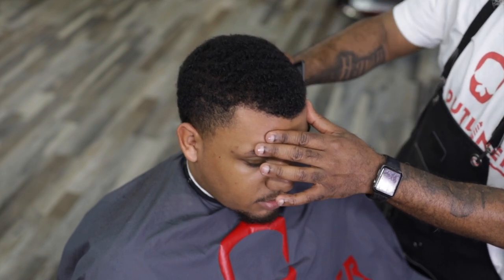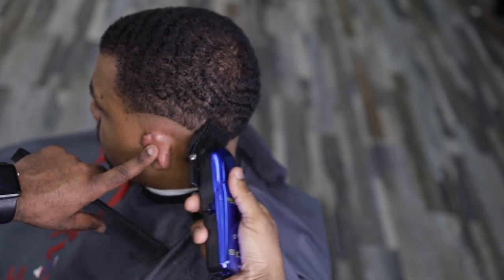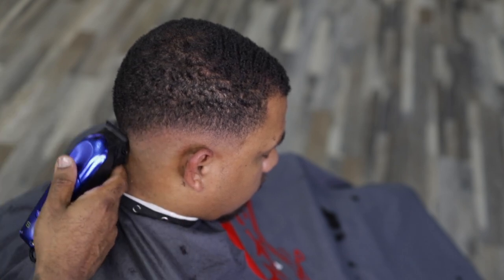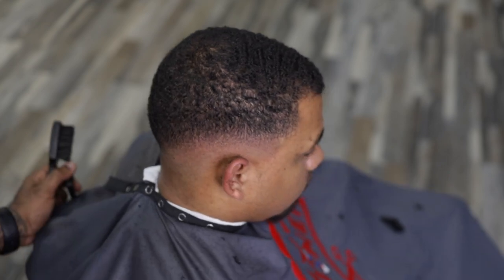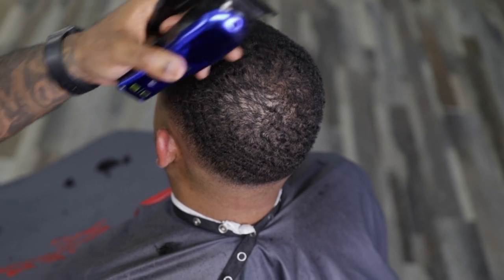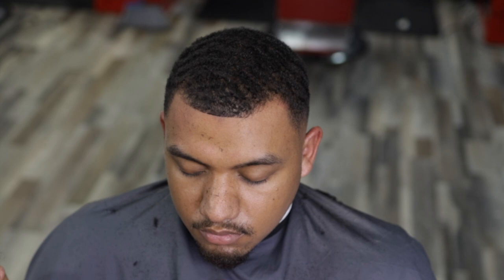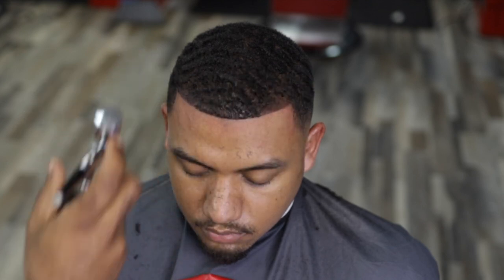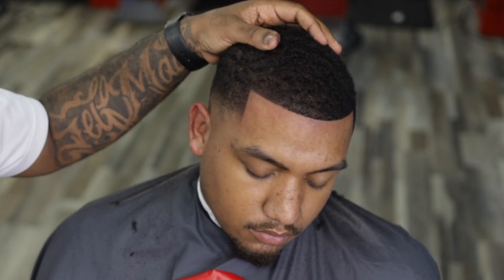MID FADE HAIRCUT TUTORIAL STEP BY STEP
Mid fade haircut tutorial step by step.  Mid fade with waves on top.

Tell a friend to tell a friend  You know how we do It!

Trimmer Used: Wahl cordless detailer

Products Used⬇️⬇️

Camera Used ⬇️⬇️

Clipper to buy⬇️⬇️

Magic Clip⬇️⬇️

Cordless Detailer Li⬇️⬇️

Hair Automizer⬇️⬇️

Hair Fibers⬇️⬇️

Air Brush⬇️⬇️

cordless airbrush